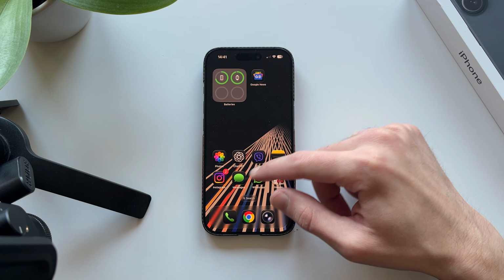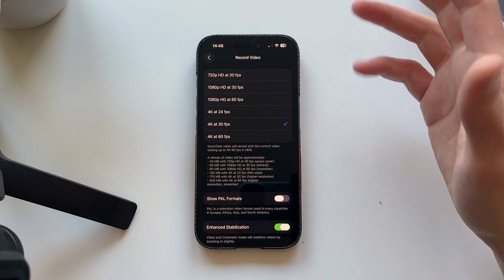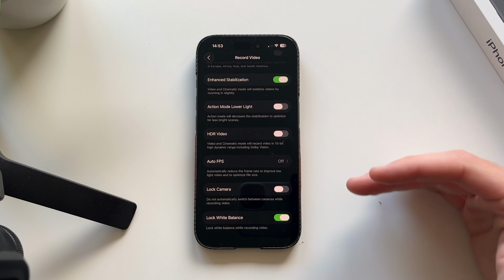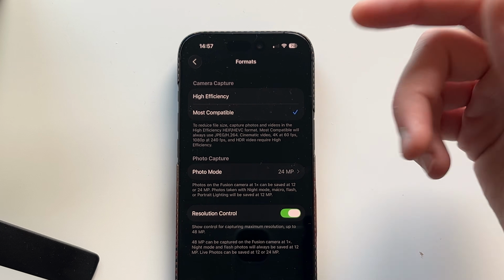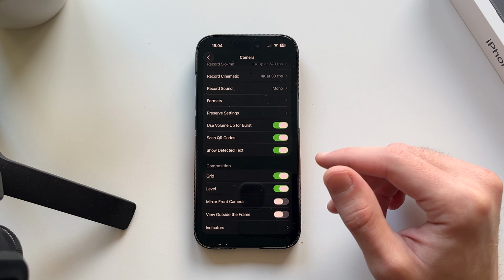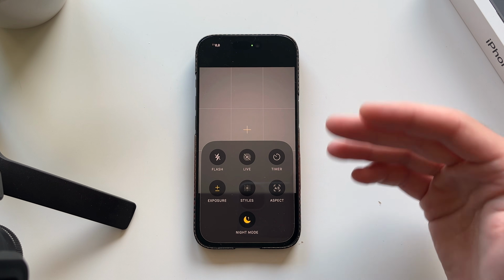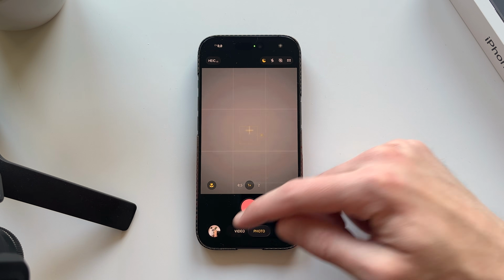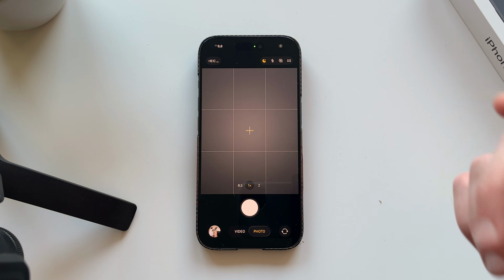The BEST iPhone 17 Camera Settings - No Editing Needed!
Today we're talking about the best iPhone 17 camera settings you can adjust to get amazing results for photos and videos on your iPhone 17/Pro or iPhone Air with no editing needed. Simple, easy, point-and-shoot!